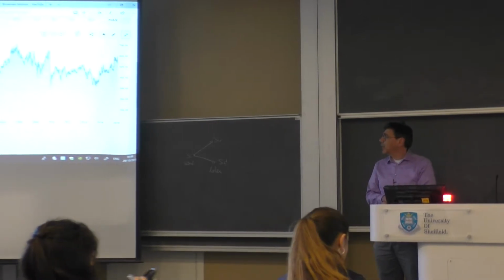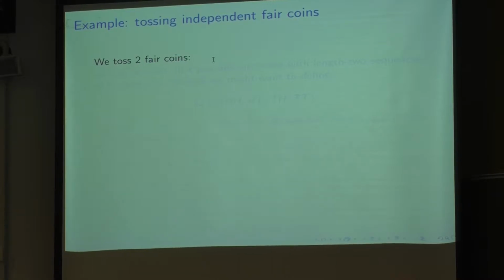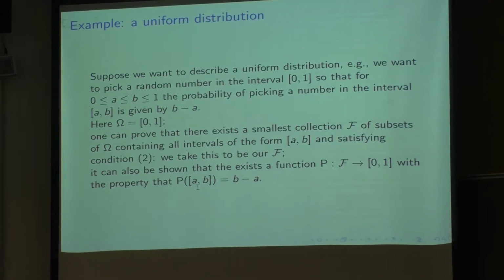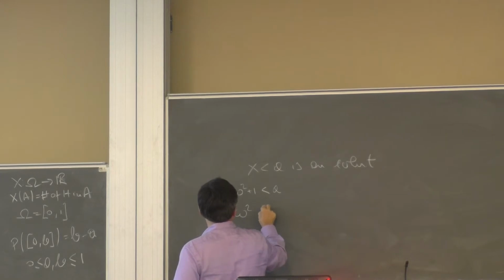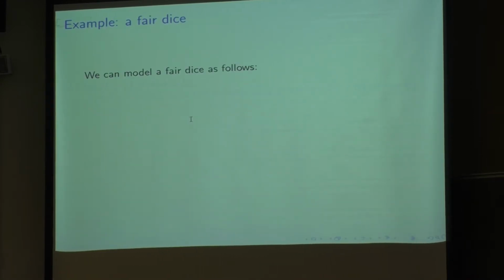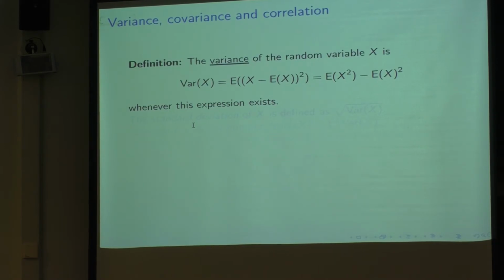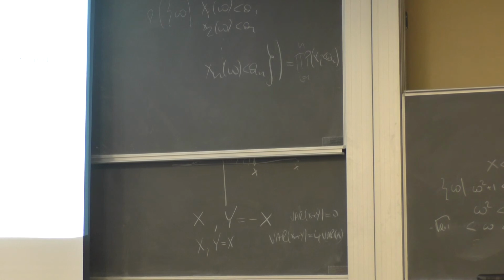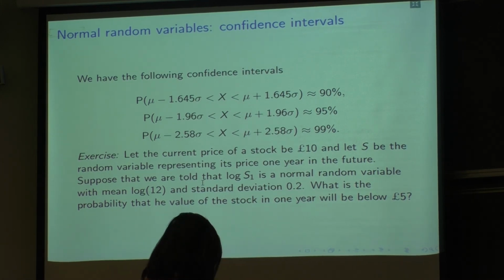MAS6053 Lecture 11 part 1 29th October 2018